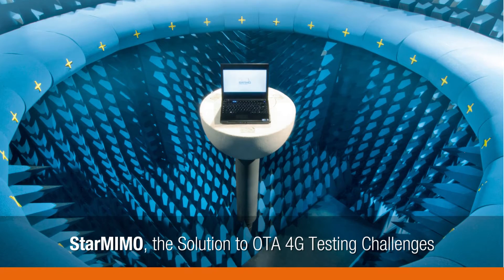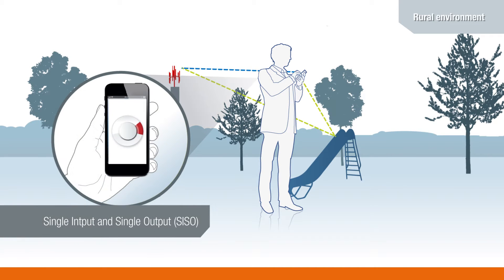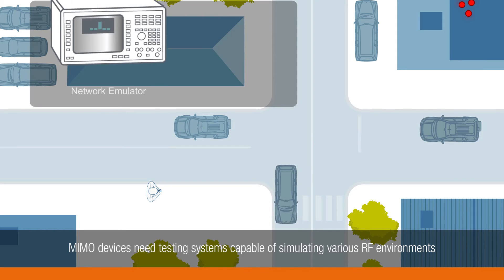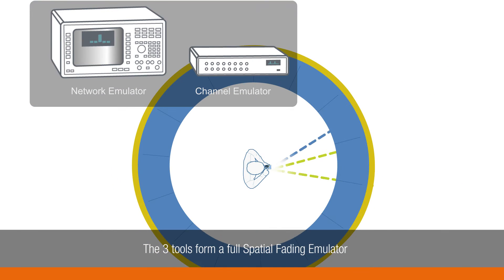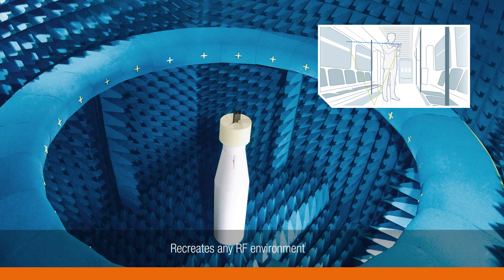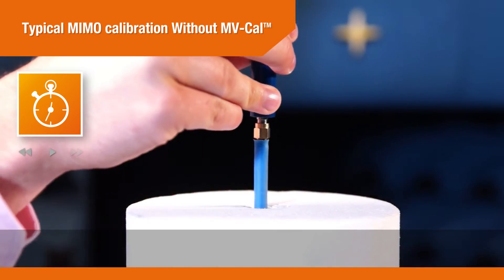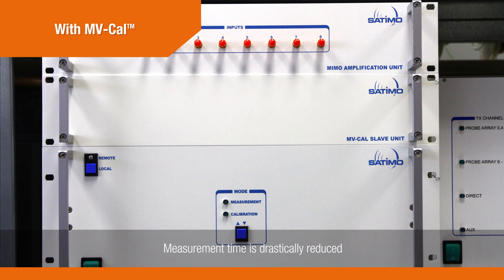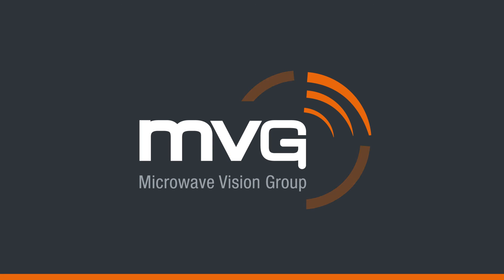Efficient End to end testing of MIMO devices with StarMIMO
StarMIMO - measurement system for end-to-end testing of MIMO devcies.